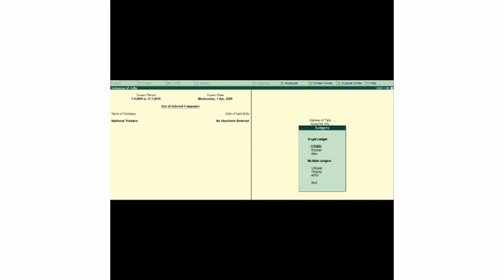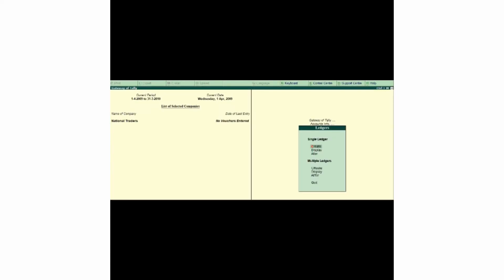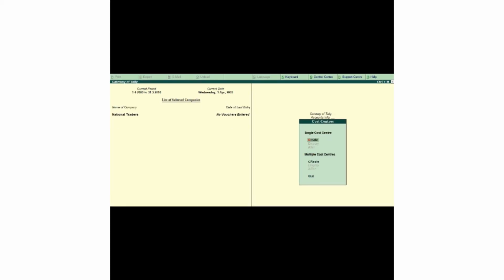Tally Erp9|Create|Display|Alter|Multi Ledger|Cost Centre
Friends, This video will help you to understand how to Create, Display, Alter, Multi ledger & Cost Centre of Tally Erp 9 in a simple way. Do listen this full video.

Time lines of this video given below:
00:00:00 - 00:00:29 - Introduction
00:00:30 - 00:01:43 - How to create multiple ledger in Tally Erp 9
00:01:44 - 00:02:29 - How to display multiple ledger in Tally Erp 9
00:02:30 - 00:03:13 - How to alter multiple ledger in Tally Erp 9
00:03:14 - 00:05:08 - How to create cost centre in Tally Erp 9
00:05:09 - 00:05:44 - How to display cost centre in Tally Erp 9
00:05:45 - 00:06:16 - How to alter a cost centre in Tally Erp 9
00:06:17 - 00:06:27 - Ending of the video